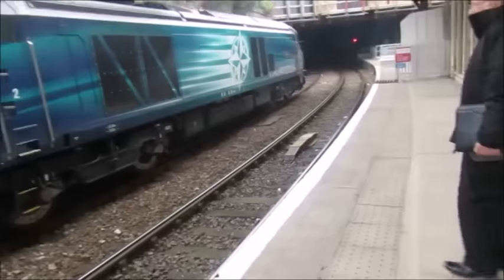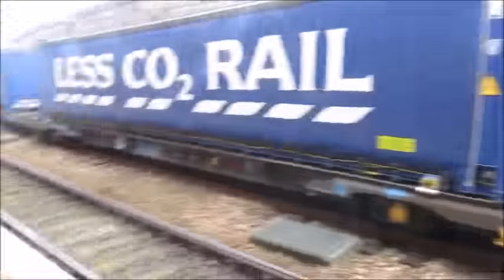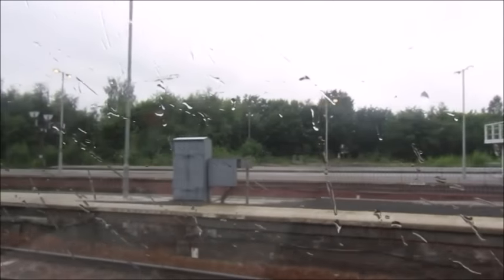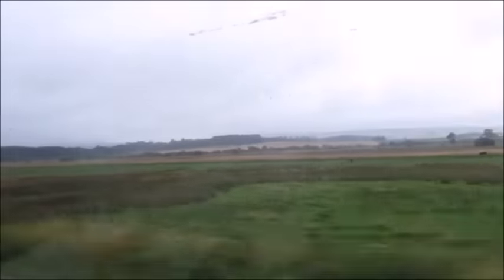Around the Grounds #75|Back to Reality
Ooooooft...
Itro & Kontinnum - Alive
Nelly - Just a Dream